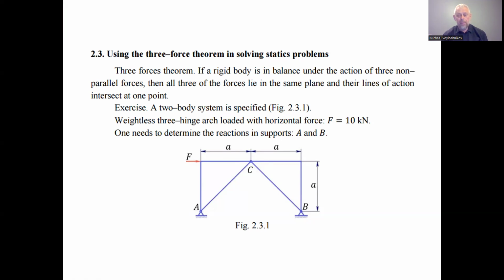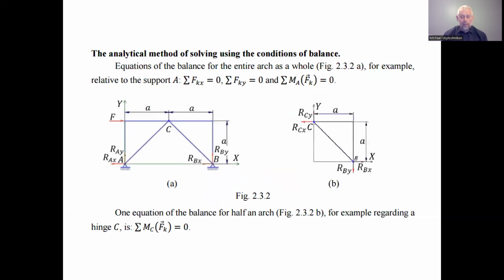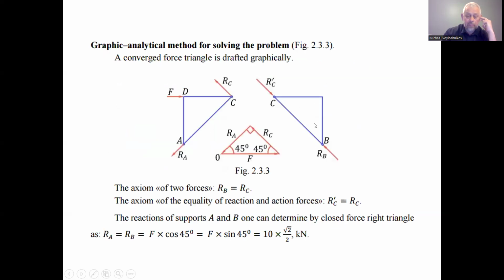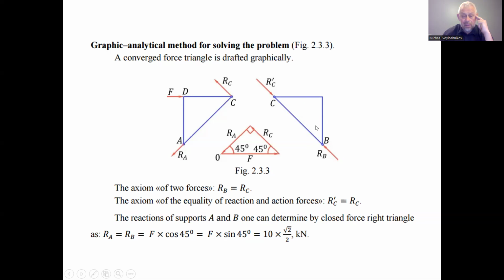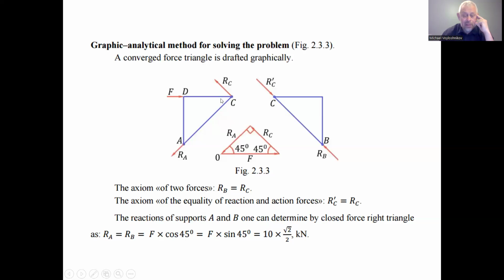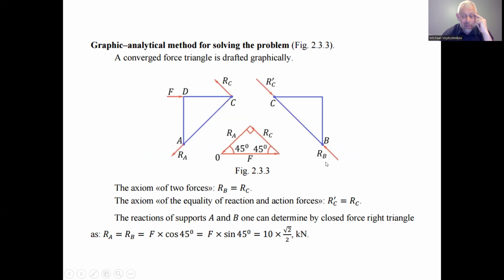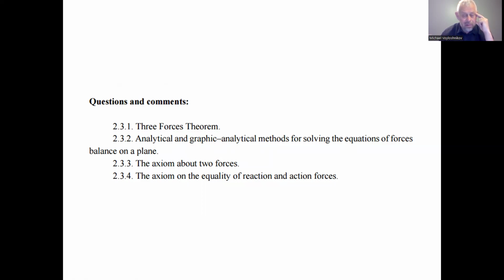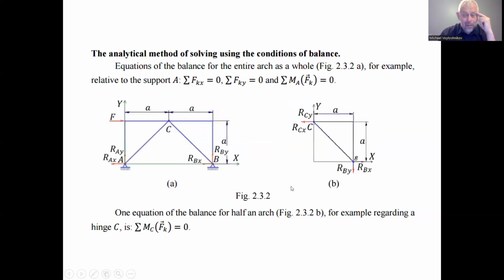2 3 Using the three–force theorem in solving statics problems 5 p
2.3. Using the three–force theorem in solving statics problems
[Michael Voyloshnikov, Sergei Ogai, Alexey Ogai. Mechanical systems calculations of the marine facilities. Lessons notes]